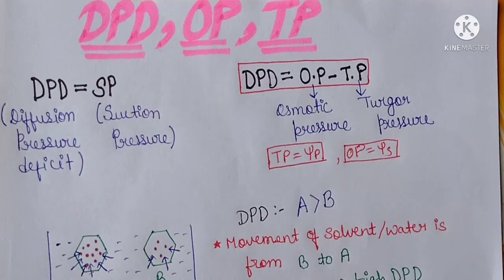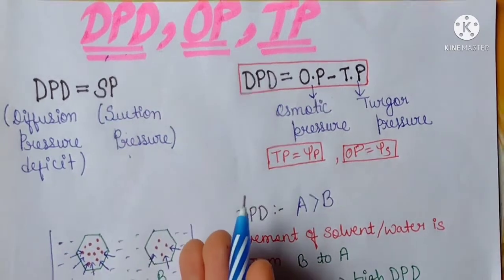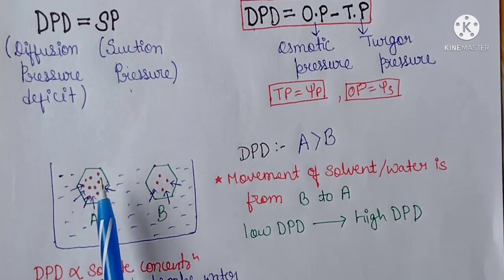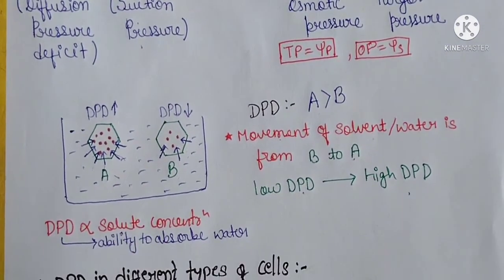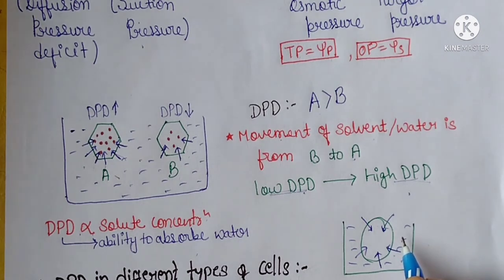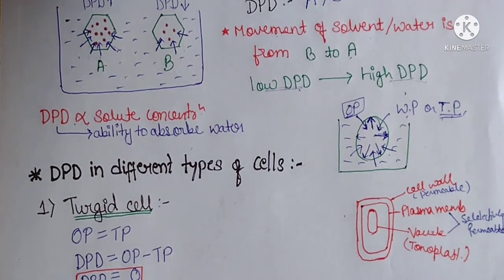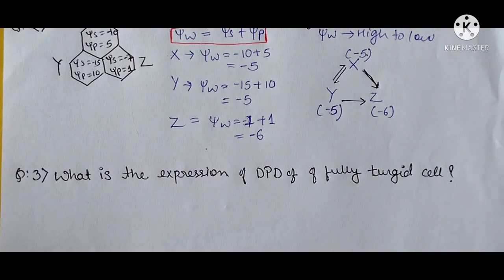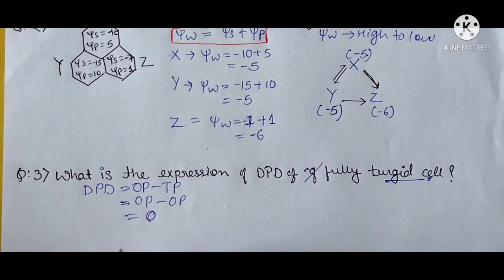Transport in plants- DPD,OP,TP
hello everyone.
In this video I am trying to explain DPD,OP,TP from the chapter transport in plants.